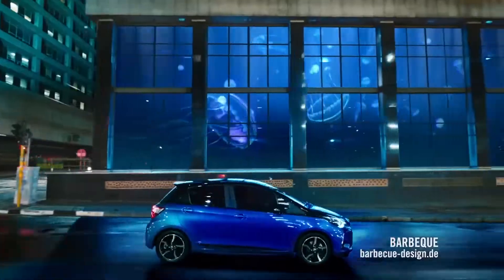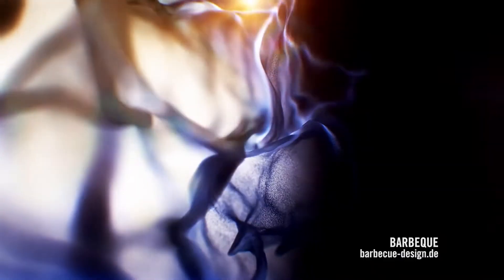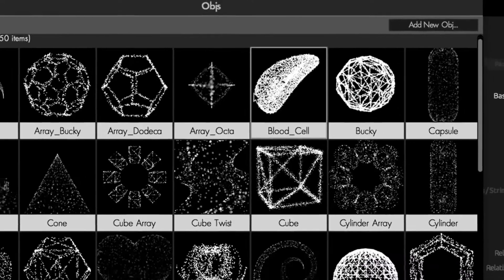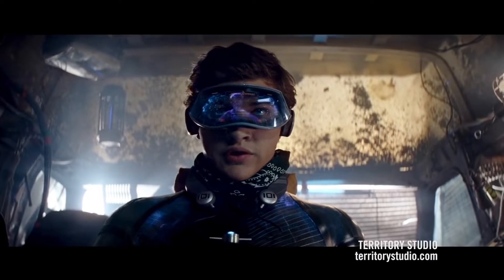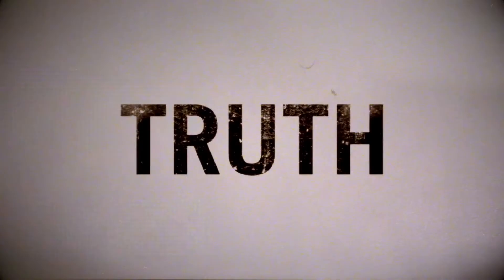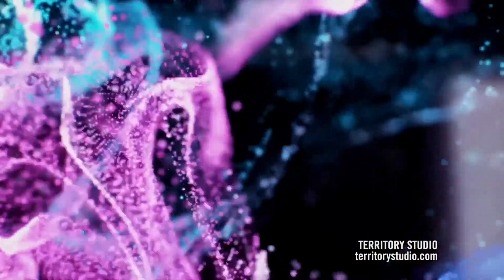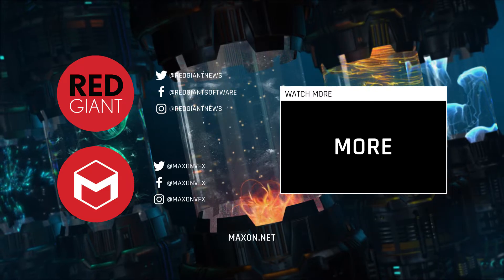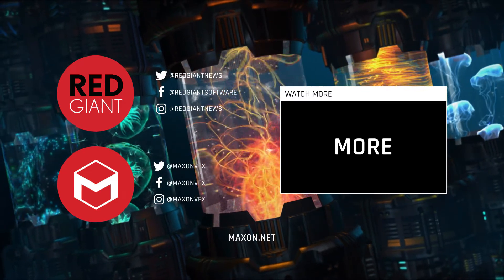TRAPCODE SUITE | Trapcode Form 4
Create 3D particle grids and objects in After Effects. Trapcode Form particles live forever, giving you precise control over their behavior. Combine multiple forms into one unified 3D space for visually stunning results.